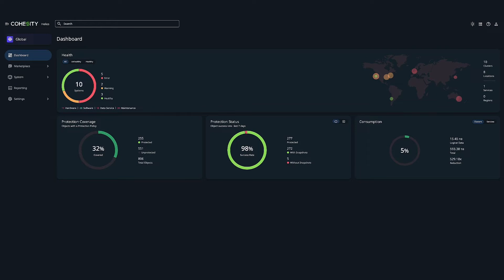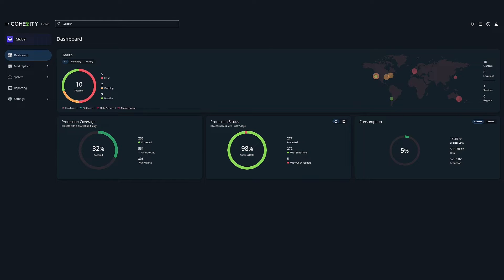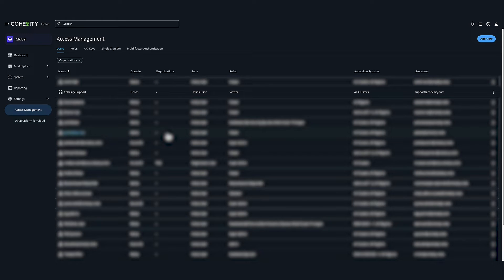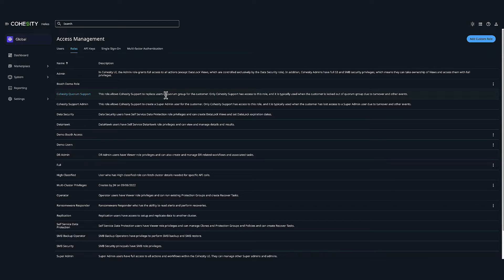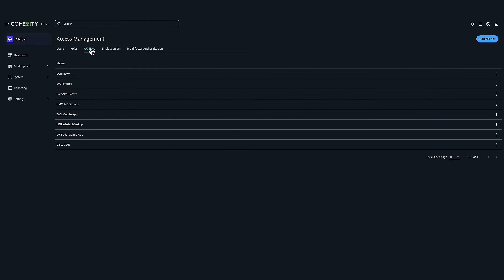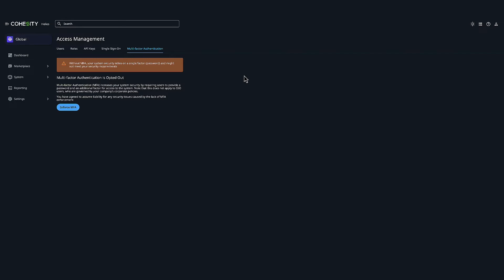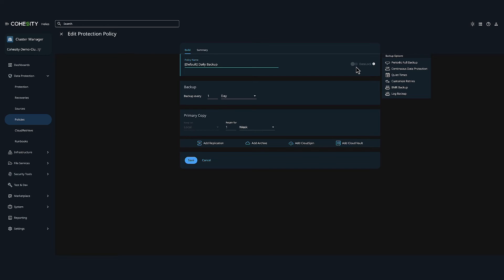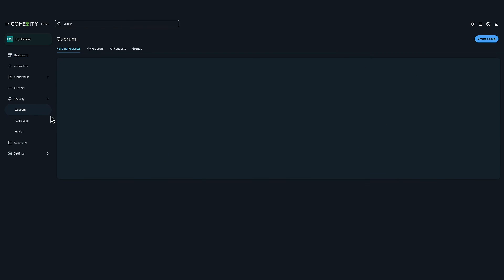Cohesity DataProtect - Security Hardening 101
Watch Jed Wallace, Staff Technologist at Cohesity show you how you can use Cohesity’s multi-layer security architecture through the out of box security capabilities, to harden your Cohesity DataProtect environment.